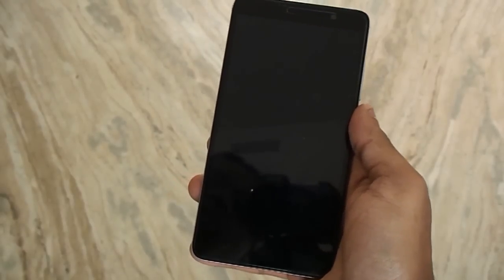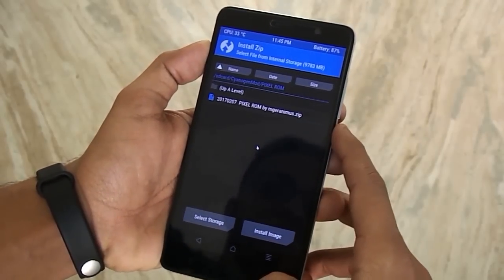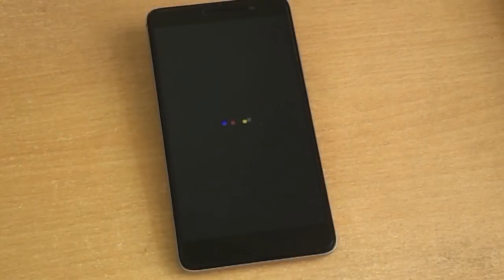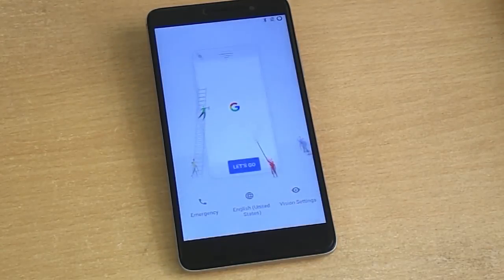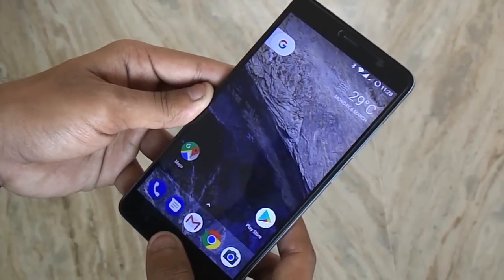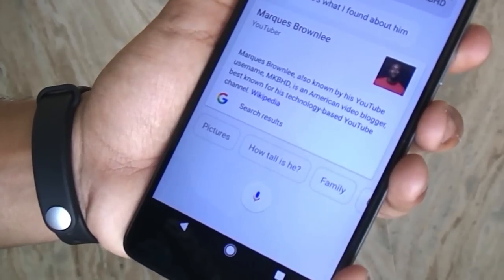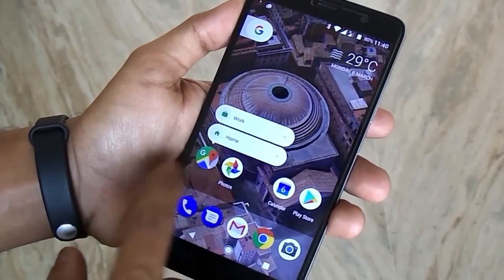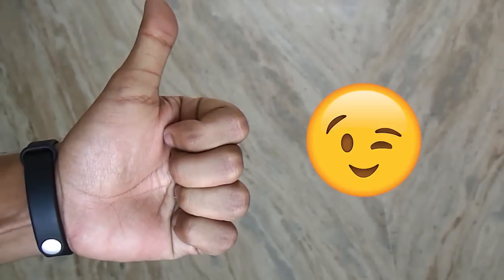Pixel Rom on Redmi Note 3 (Kenzo)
This is the  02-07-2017 Update.
Everything is working fine I'm just loving this rom.
Of course you can flash the add-ons but I didn't wanted to flash the add-ons personally.
And all you need to download to flash this rom is one single rom file nothing else

The download link may not work because sadly IDK why the developer has closed the original thread. But that is how it is as of now.

Soundtrack: Arabian Trap Music l Desert Trap Mix l Car Music Mix 2016